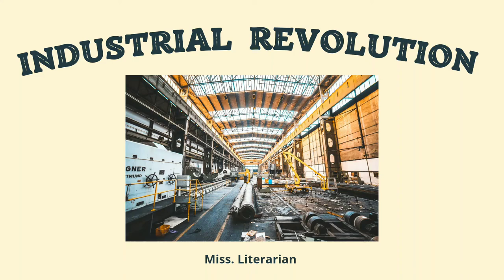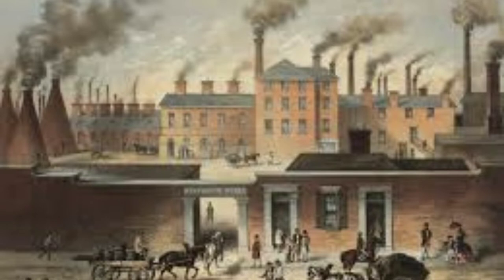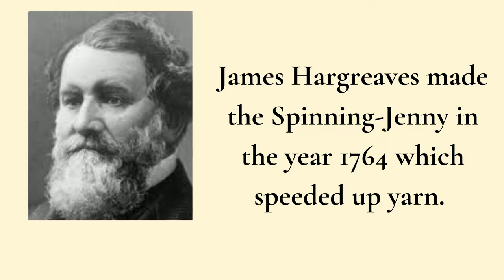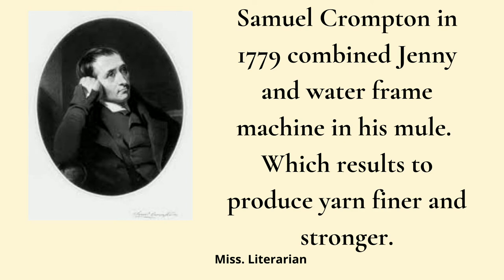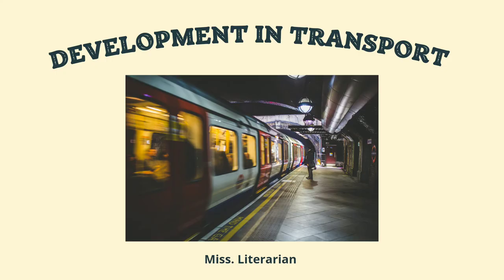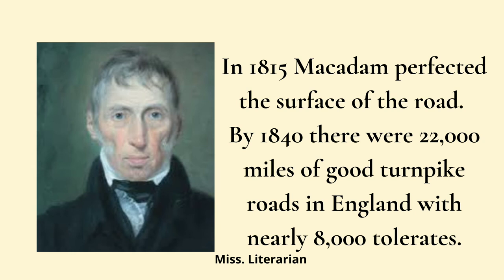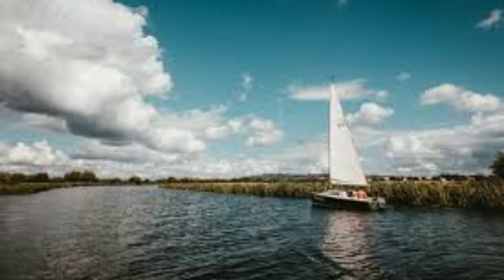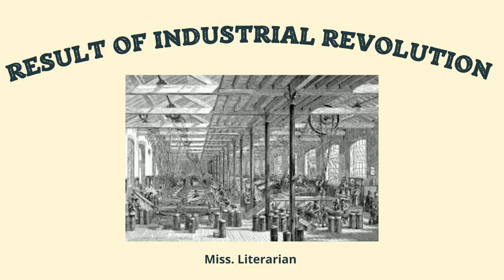The Industrial Revolution in English |From Causes - Results | British Industrial Developments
Hello Listeners,

This video is on Industrial Revolution. This video discusses the Industrial developments of Britain and the inventions supporting the development of Textile Industry, Iron and coal industry, and transport and navigation.